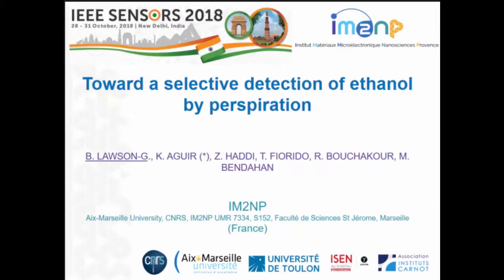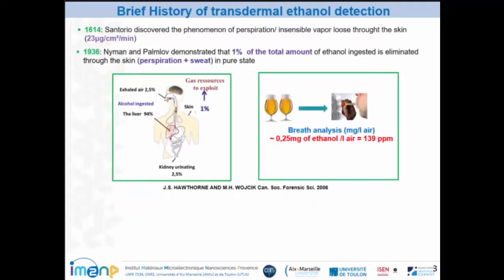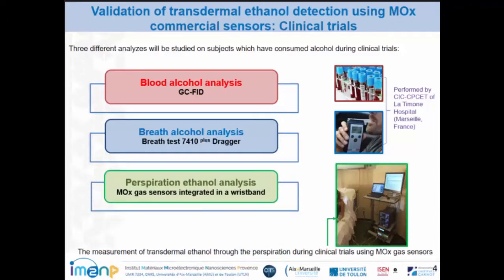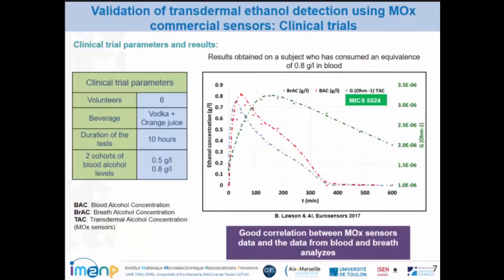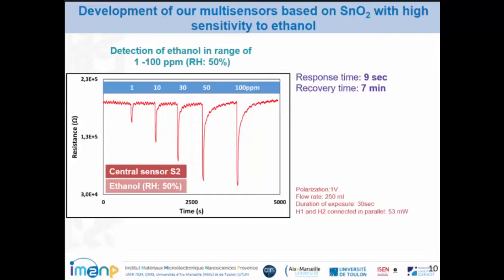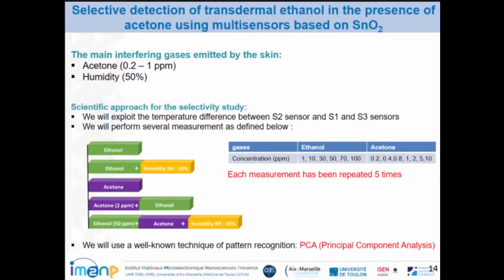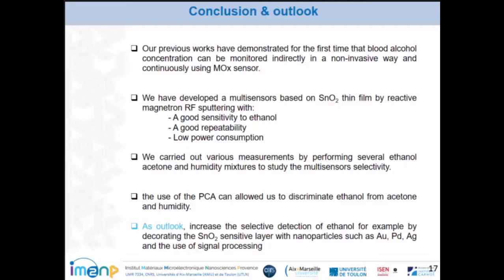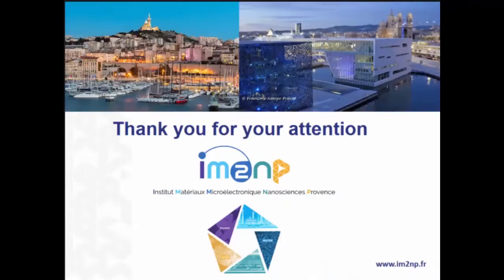Toward a Selective Detection of Ethanol by Perspiration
Authors:
Bruno Lawson, Khalifa Aguir, Zouhair Haddi, Tomas Fiorido, Rachid Bouchakour, Marc Bendahan

Abstract:
An average proportion of 1% of total alcohol consumed by humans is eliminated through the skin. However, one of the major interferences of ethanol detection on the skin is the acetone. Skin acetone is generated from a natural metabolic intermediate of endogenous lipolysis in human. Here, we propose to improve the ethanol selectivity of our tin dioxide sensors by using multivariate analysis techniques such as the Principal Component Analysis (PCA). This paper describes the rapid and accurate identification of different compounds such as ethanol, acetone and humidity due to this method in order to recognize ethanol in perspiration.